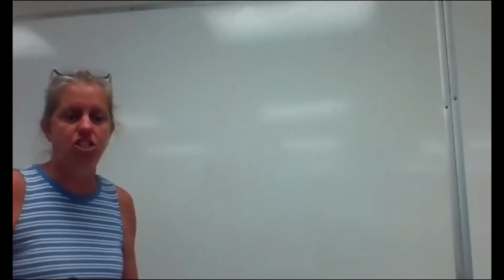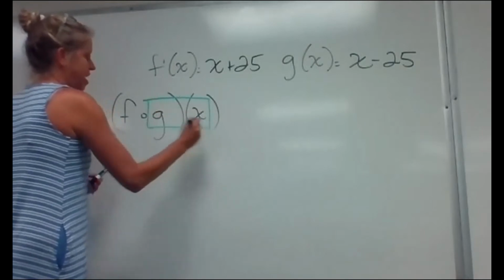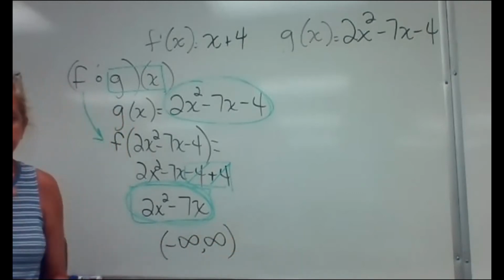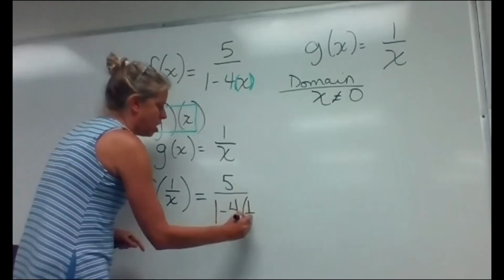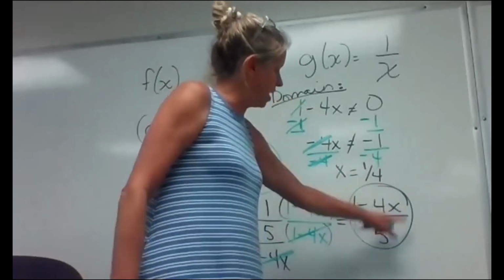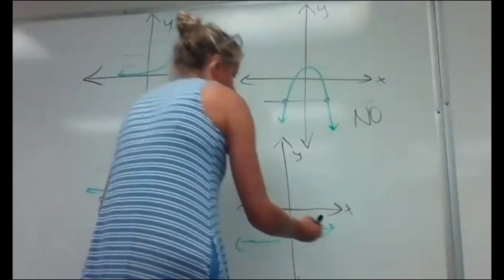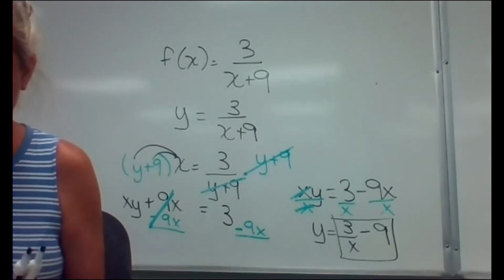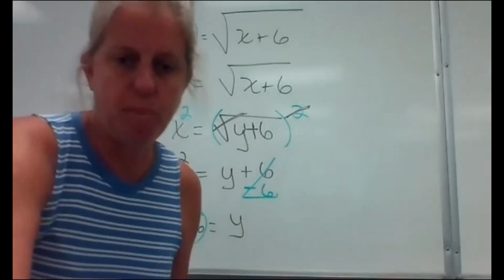College Algebra Sections 9.1 and 9.2